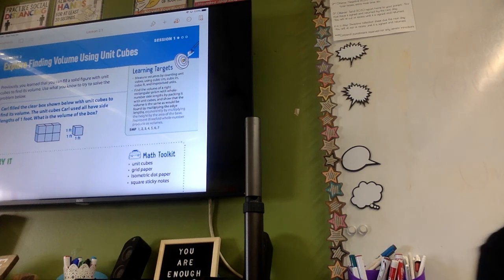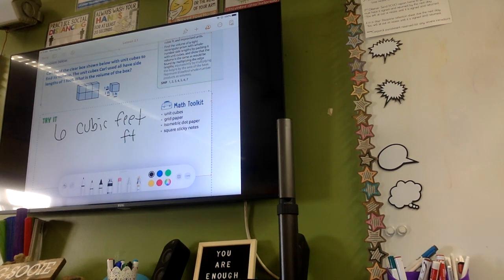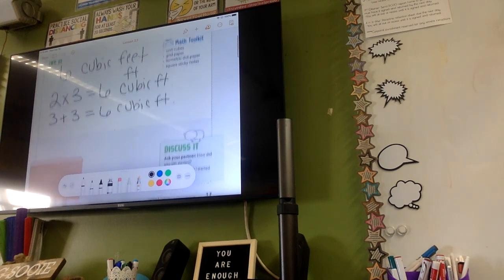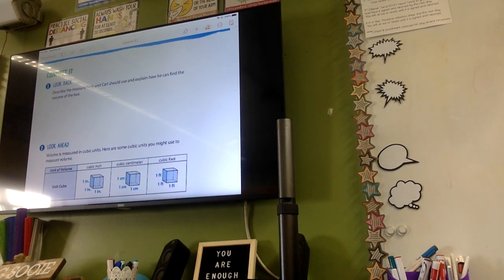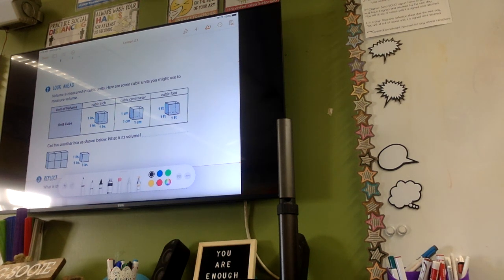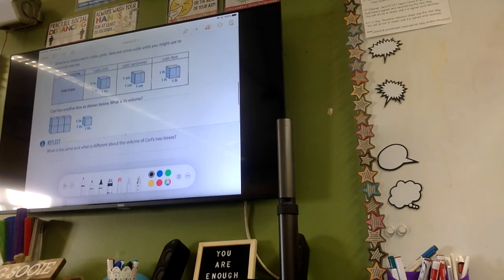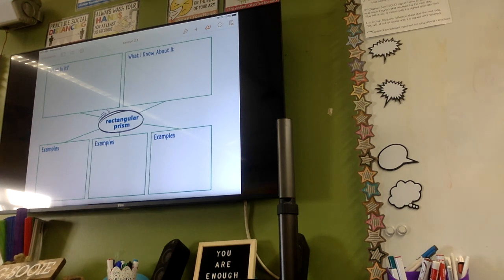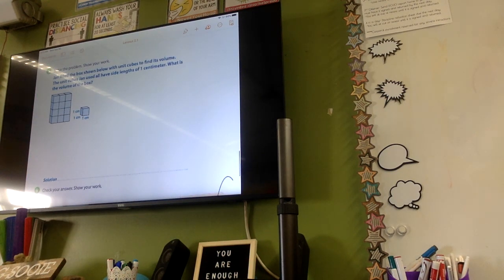Lesson 2: Session 1